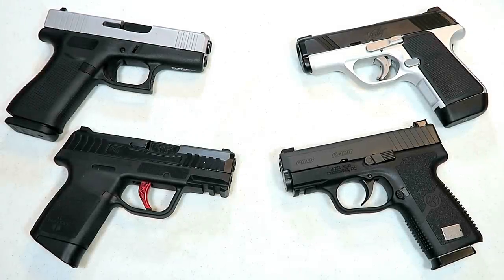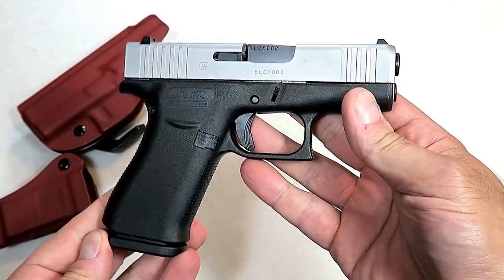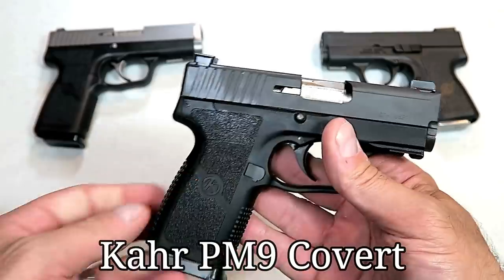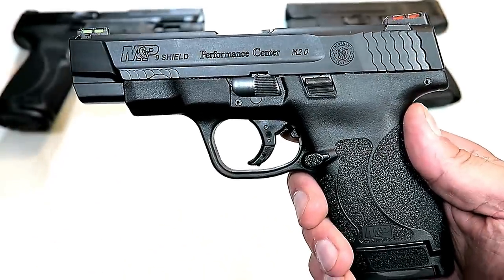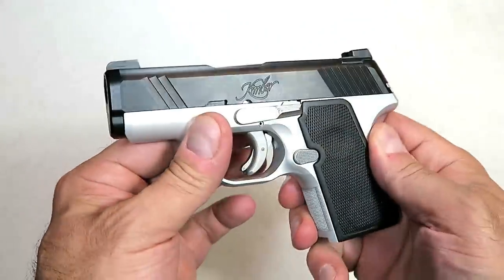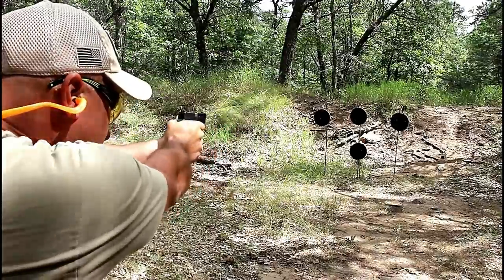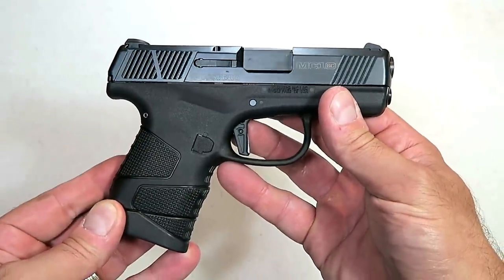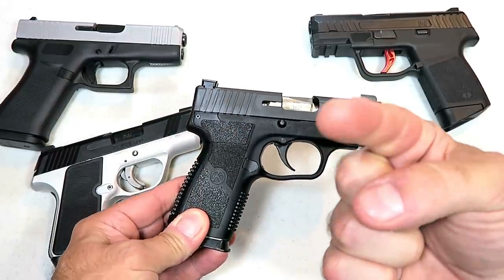8 "NEW" Single-Stack 9mm Handguns for 2019 - TheFirearmGuy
Here are 8 "NEW" Single-Stack 9mm Handguns for 2019. This is not an endorsement of these handguns or a critique. Let me know what you think and which of these sub-compact 9mm handguns you like the most.